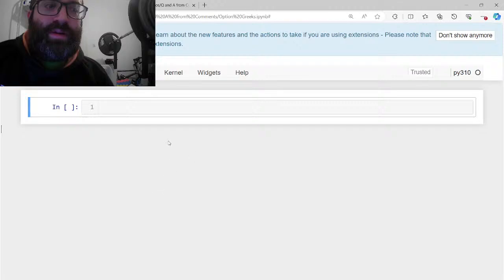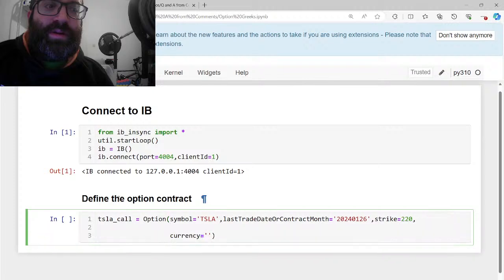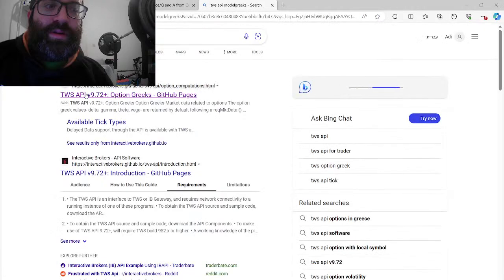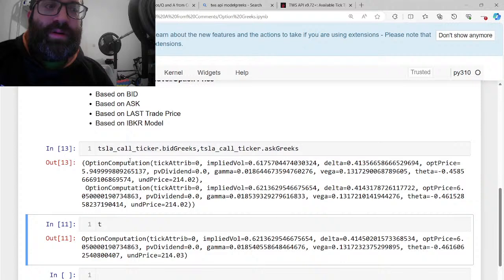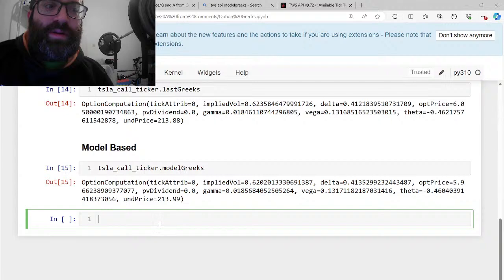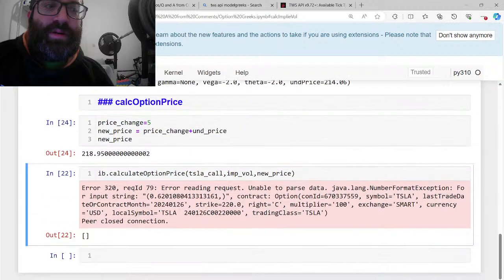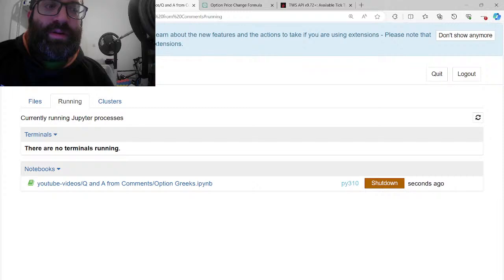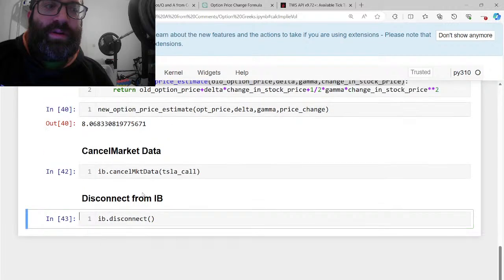Q and A from Comments: Option Greeks in Interactive Brokers API with Python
Q and A from Comments: Option Greeks in Interactive Brokers API with Python using IB-Insync